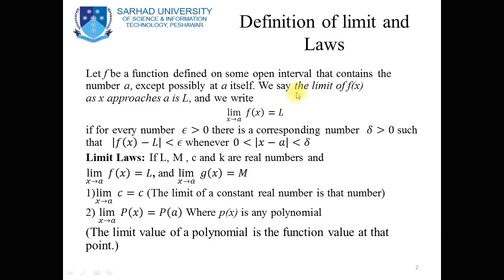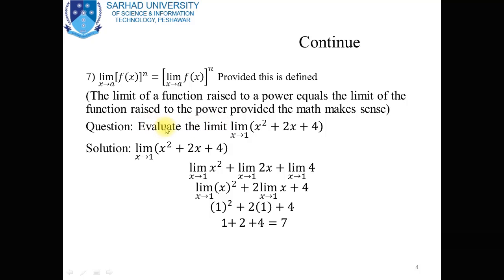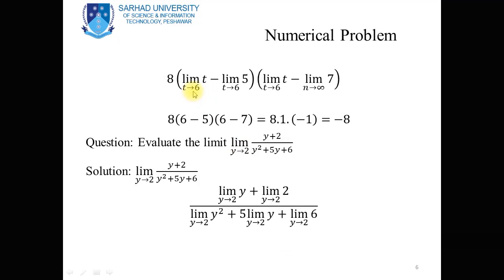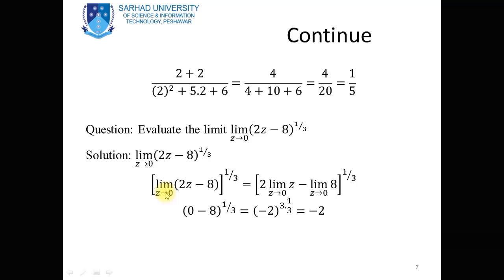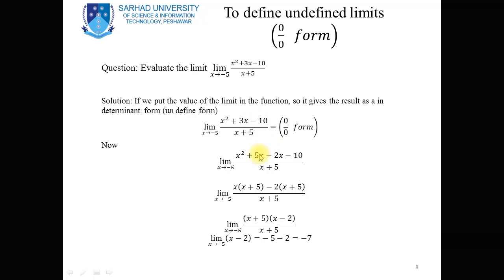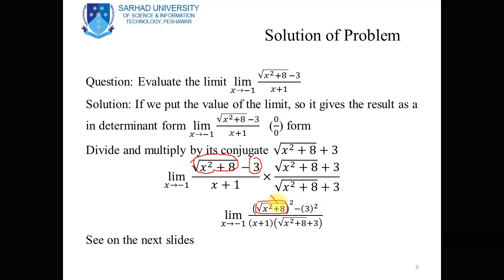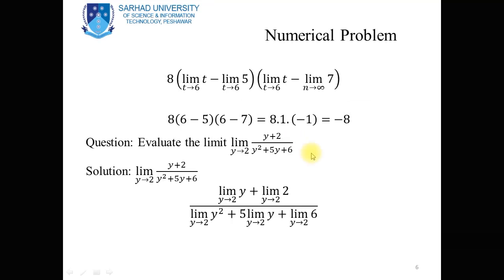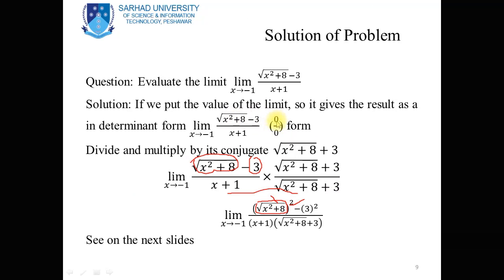Week 4 video lecture1 Applied Mathematics I